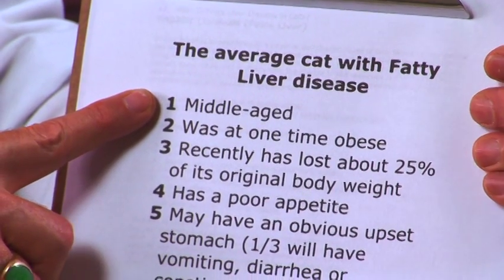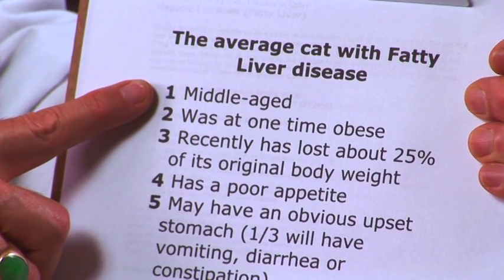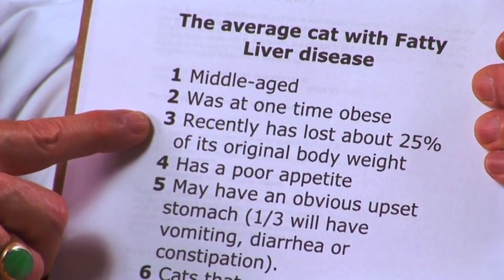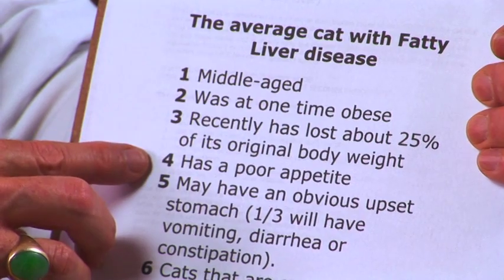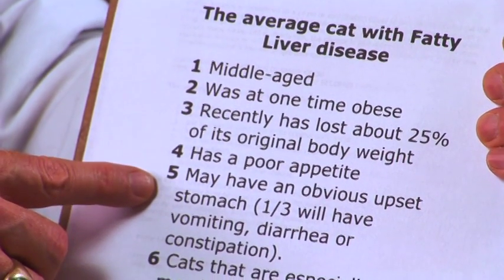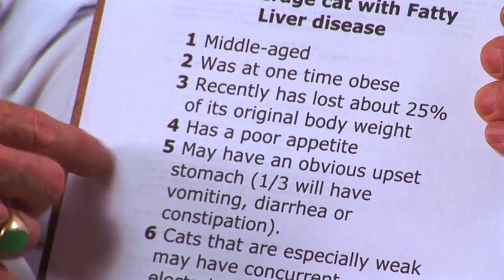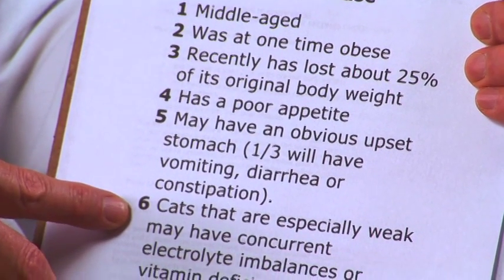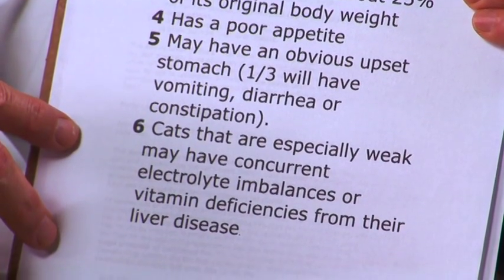Cat Care & Health : What Is Fatty Liver Disease in Cats?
Fatty liver disease in cats is caused by a high-fat diet normally offered as a domestic pet, but wild cats eat a lean enough diet to maintain proper liver health. Find out how obese cats can have liver problems with help from a practicing veterinarian in this free video on pet care.

Expert: Robert Sidorsky, DVM
Bio: Dr. Robert Sidorsky has been a practicing veterinarian for more than 25 years.